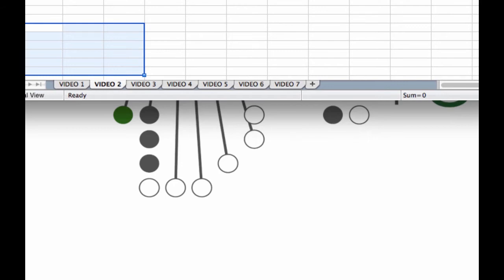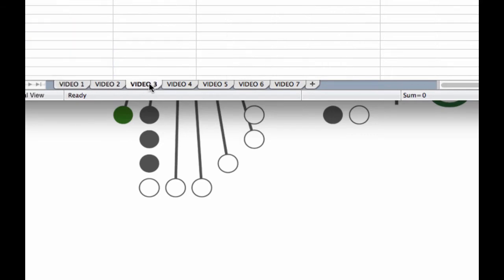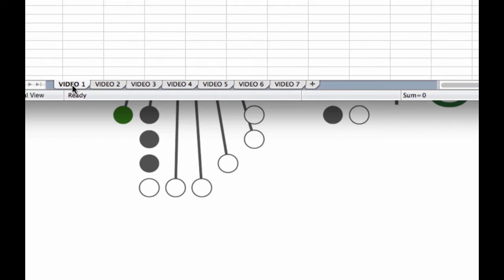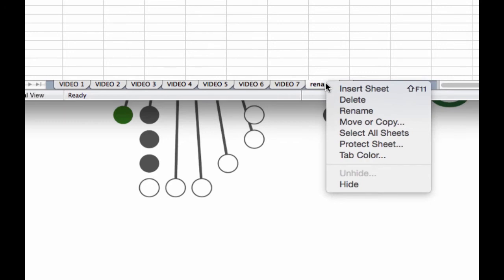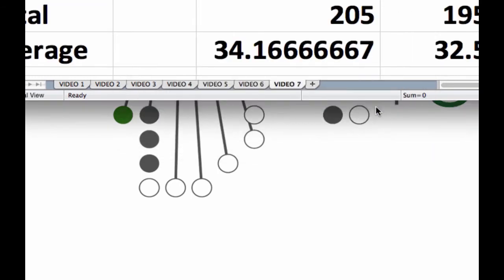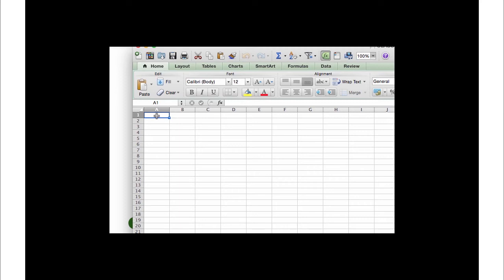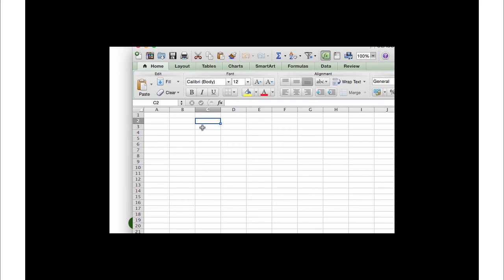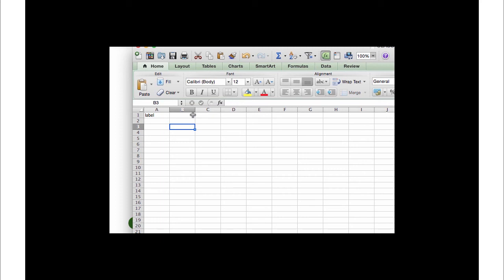How to create a class grade book in MS Excel - PART 2